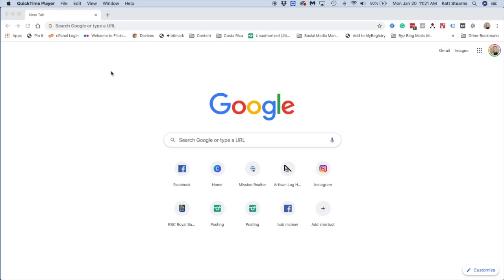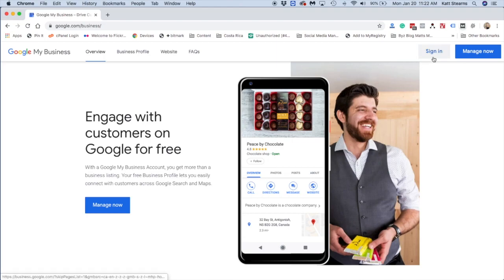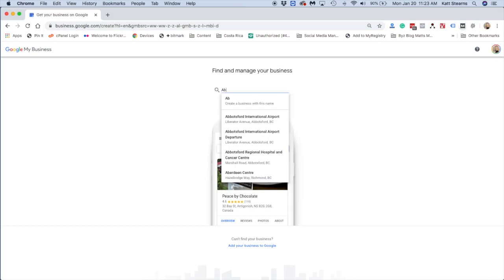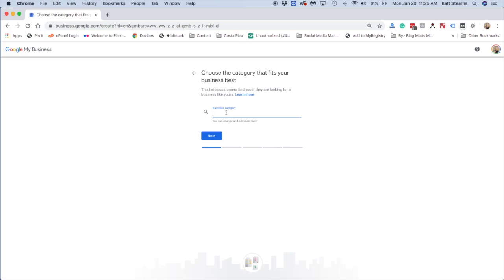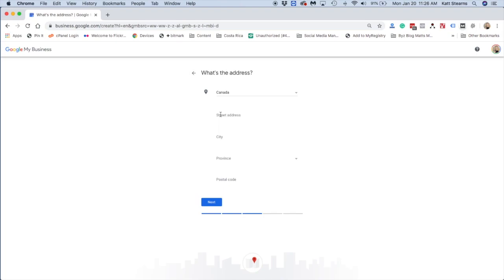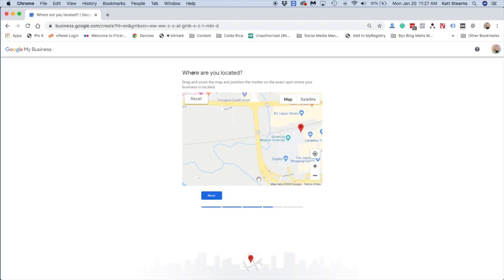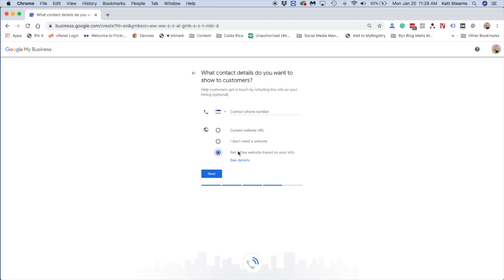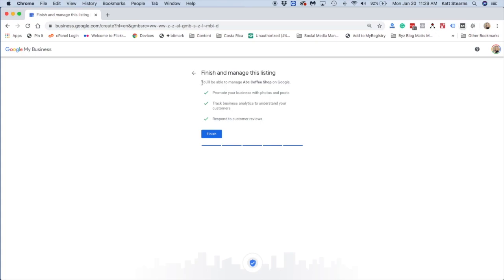How to create a Google Business Profile (Google Business)